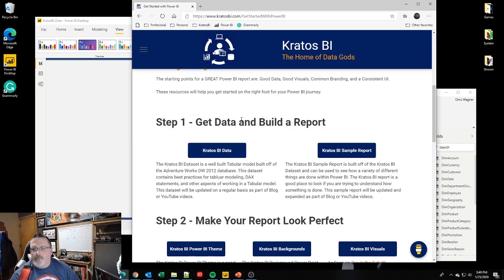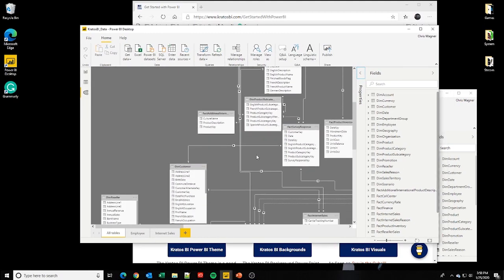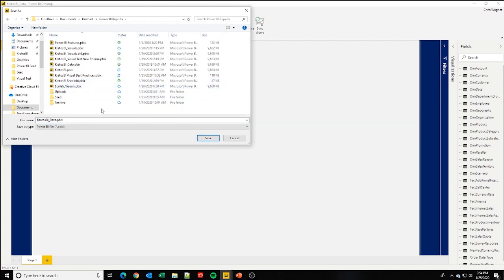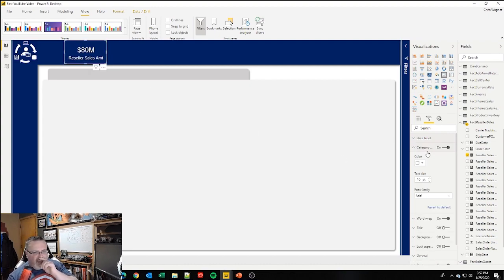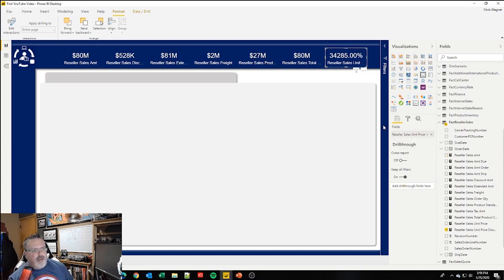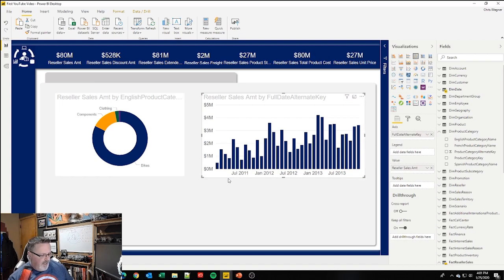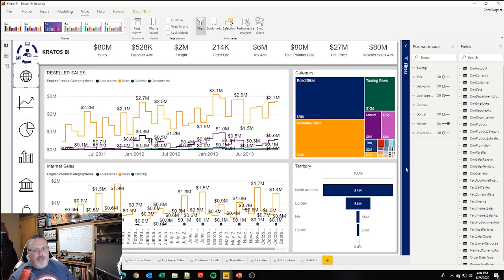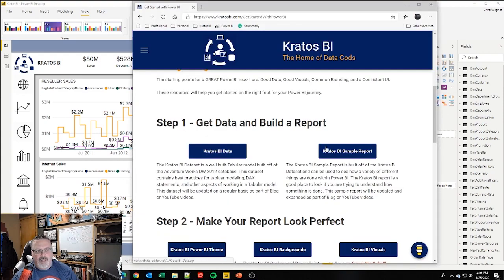Get Started With Power BI In 20 Min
The best way to get started working in Power BI in 20 minutes for 2020.